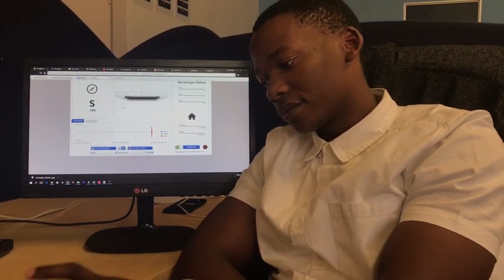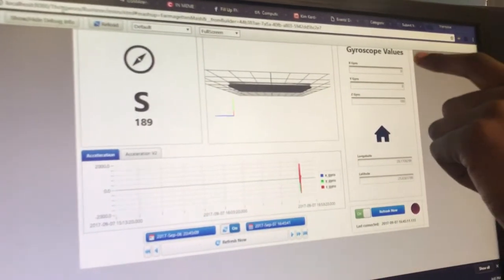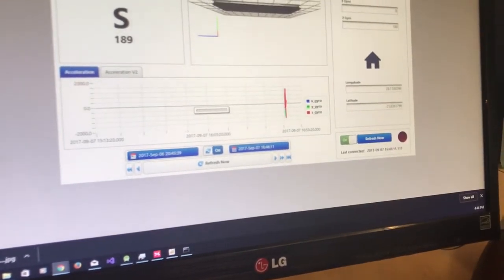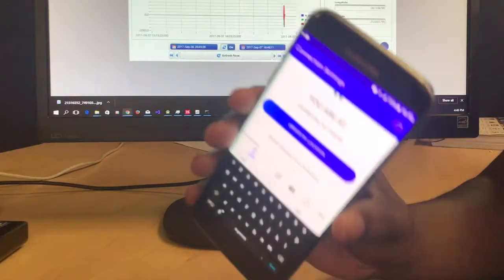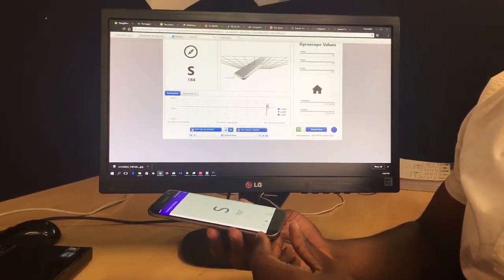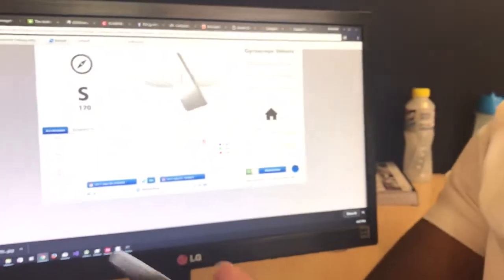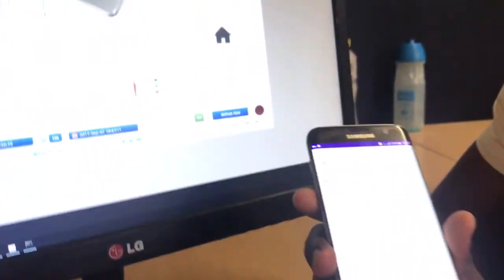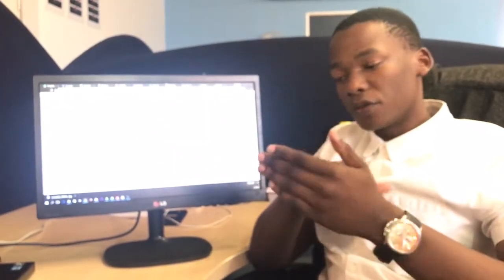ThingWorx and your phone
Our new IoT intern connects his phone to ThingWorx IIoT platform